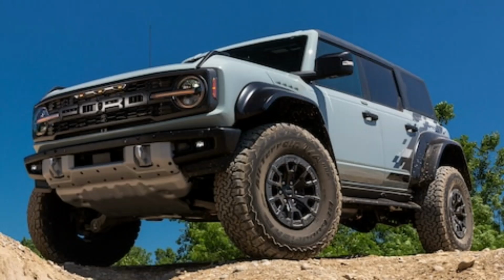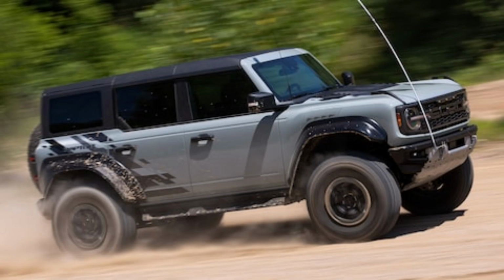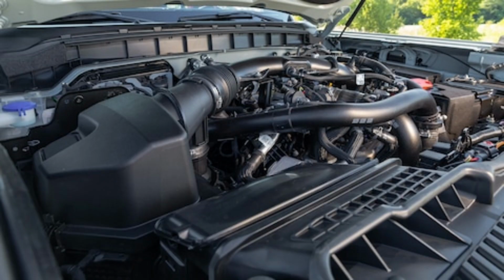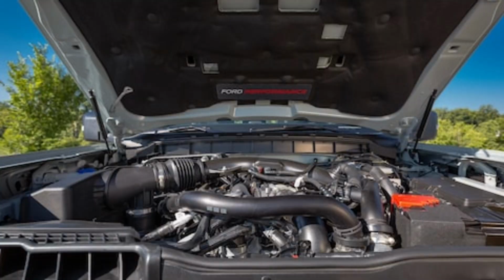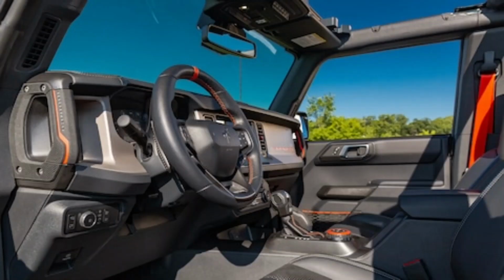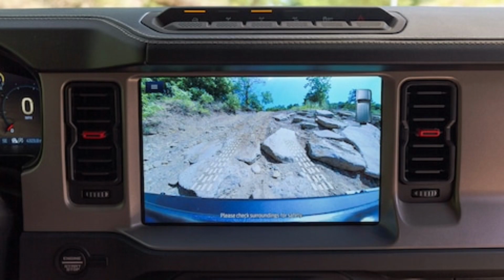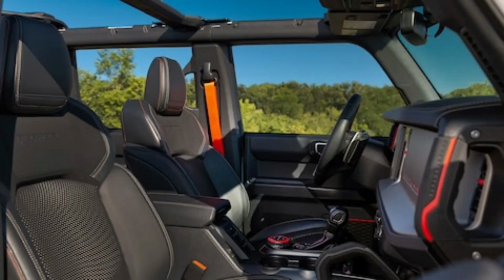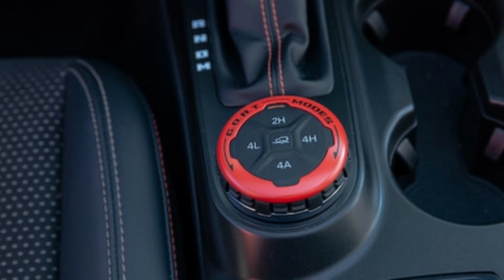2022 Ford Bronco Raptor First Test: Absolutely Awesome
From the driver's seat of the 2022 Ford Bronco Raptor, a pond looks like a puddle, a boulder field looks like a gravel road, and a Mitsubishi Mirage looks like a speed bump. This $70,095 off-road colossus-it's 85.7 inches wide and has 37-inch-tall tires-bounds across the gnarliest terrain and towers over traffic with an air of invincibility that shrinks everything in its path. Objects in the windshield are larger than they appear when you're riding this high, literally and metaphorically.

It doesn't take long for this Raptor's immense capability to go to your head. In the same way the best Porsches make drivers into heroes, the Bronco Raptor turns the person behind the wheel into a villain: reckless, all powerful, above the law. Driving a Bronco Raptor means fighting an incessant urge to straight-line every roundabout. You'll fantasize about blasting by gridlock traffic on the shoulder and turning every open space you pass into an off-road park.

Roads? Where We're Going, We Don't Need Roads

To keep those antisocial and imprisonable impulses at bay, it's important to regularly exercise the baddest Bronco in its natural habitat, which happens to be wherever civilization isn't. Ford has built the Raptor brand around high-speed desert-running antics, and the Bronco abides with big-barrel Fox Racing dampers calming the suspension as it strokes through up to 13 inches of travel in the front and 14 in the rear. Electronically adjustable valving adapts to whatever happens to be pummeling the suspension at any given moment, while internal bypasses cushion the biggest hits
Translation: The harder and faster you drive, the less the Bronco Raptor is fazed by the terrain. In its signature Baja mode, this SUV combines sports-car reflexes with the compliance of a bounce house. The 10-speed automatic cracks off up- and downshifts with perfect timing, and the BFGoodrich All-Terrain T/A KO2 tires find traction where there is none, all while bombing over terrain that would fold a Honda in half.

This Bronco isn't a one-trick pony, though. It will just as eagerly and expertly pick its way through a boulder-strewn ravine with the 360-degree camera system putting your spotter out of a job. It can wade into a waist-deep swamp and negotiate a mud-slicked trail (as long as those washtub fenders fit between the trees). There's a dizzying amount of adjustability in the Raptor's four exhaust modes, three steering settings, four damper calibrations, locking front and rear differentials, front anti-roll-bar disconnect, and the transfer case that offers rear-wheel drive, high-range four-wheel drive, or low-range four-wheel drive. Trying to tune all that via buttons on the steering wheel, atop the dash, and on the center console proves tedious, but Ford has smartly included shortcuts to several useful combinations via the preset GOAT modes (Normal, Off-Road, Rock Crawl, Baja, Sport, Tow/Haul, Slippery) and a customizable MyMode.
The Bronco Raptor's 0.67 g of lateral grip and 160-foot 60-mph stopping distance are atrocious by any objective measure of on-road performance, but those numbers bury the subjective excellence of how this truck steers, handles, and rides when it returns to the civilized, asphalt world. Thanks to the impossibly wide stance, the body doesn't roll in corners so much as it squats over the outside wheels, creating a surprising sense of stability.

The heavy hiking boots pound the pavement and send tremors into the body at city speeds, but just as it does off-road, the Raptor becomes supple-even graceful-the faster you go. On the highway, it floats over expansion joints and potholes, making it the perfect vehicle for traversing our pre-apocalyptic infrastructure in comfort and without fear of damaging a tire.

At 3.2 turns lock-to-lock, the steering feels slow when you're sliding the Raptor sideways on dirt or hustling down a tight two-lane. Nevertheless, the steering wheel would be at home in a Mazda Miata, both for the way its sculpted rim fits your hands and its exacting precision.
If there's a weak spot in the Raptor's game, it's the engine. The twin-turbo 3.0-liter V-6 raises output by 103 hp and 30 lb-ft of torque compared to the 2.7-liter unit available on lesser Broncos. Yet you wouldn't guess it's packing 418 hp from the driver's seat or by looking at the numbers. That's because this leviathan weighs 5,778 pounds, or nearly 1,000 more than the V-6-powered Bronco Outer Banks we tested last year. The Raptor hides that weight well in cornering, but it's palpable under acceleration.